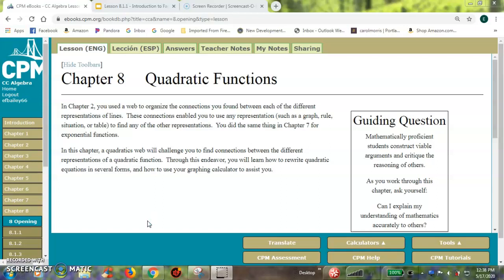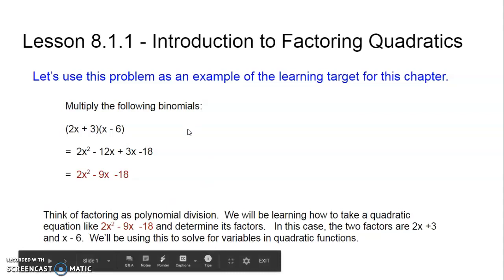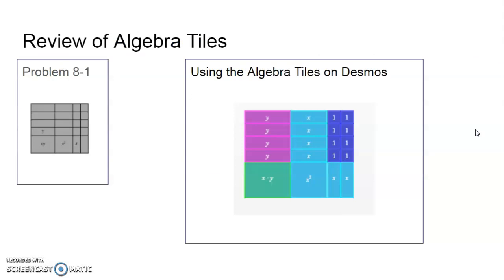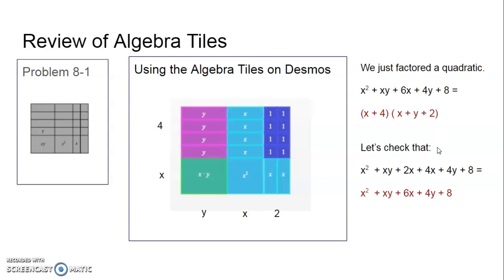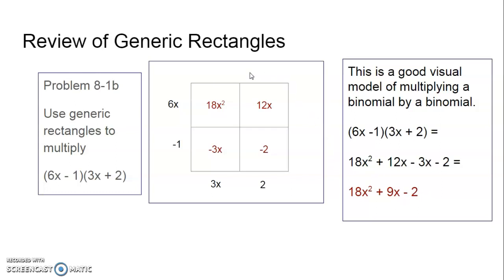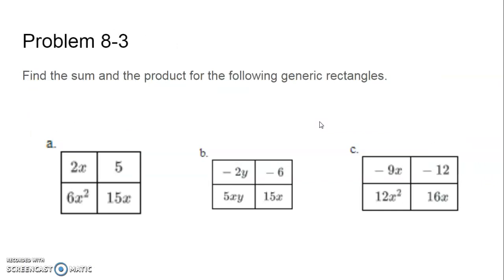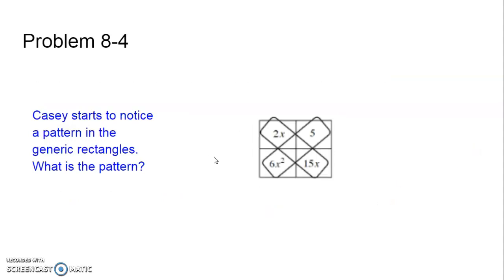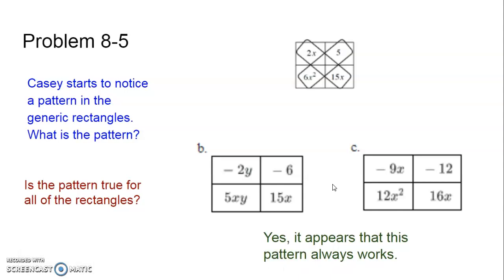Lesson 8.1.1 - Introduction to Factoring Quadratics